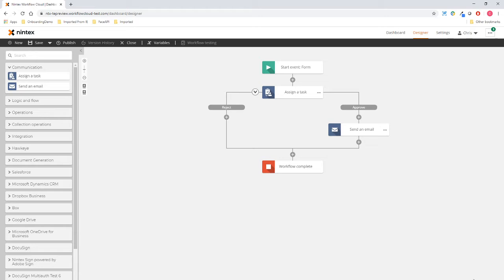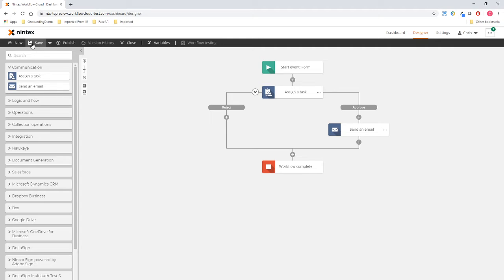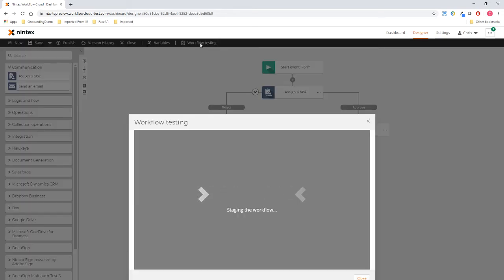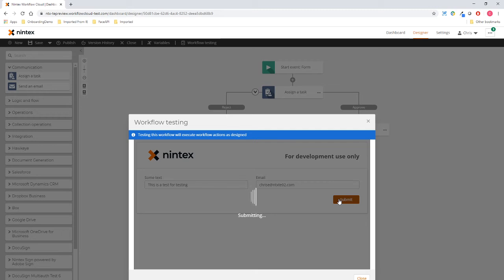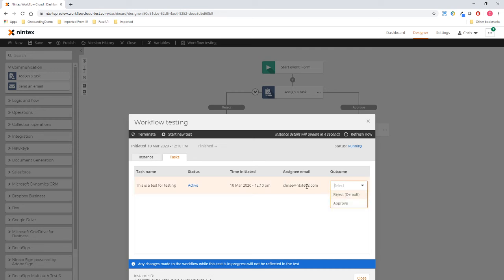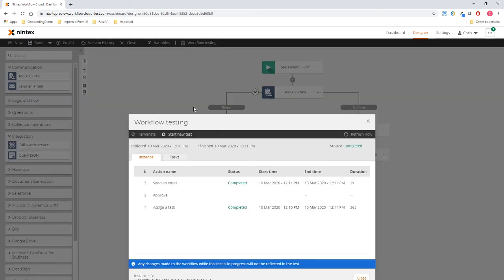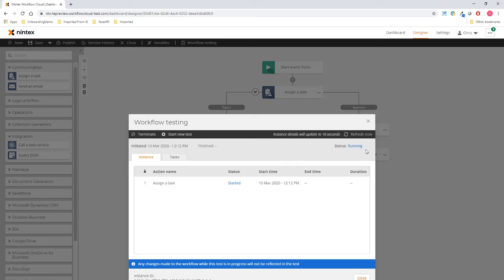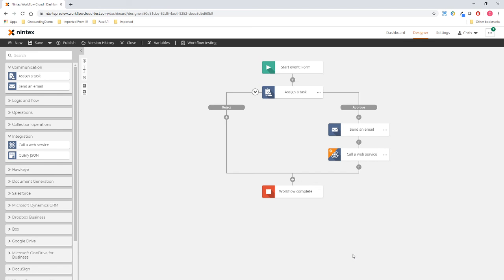Nintex Workflow Cloud - Workflow Testing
Testing testing, 1, 2, 3.
Quick look at the workflow testing capability in Nintex Workflow Cloud.